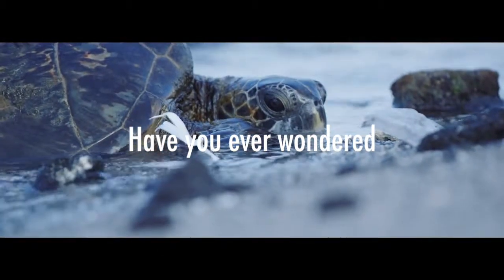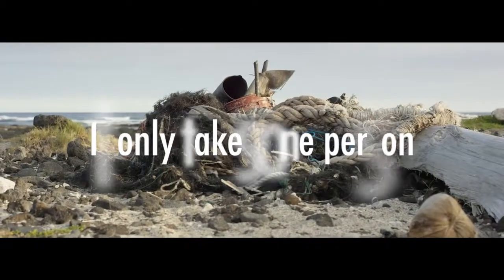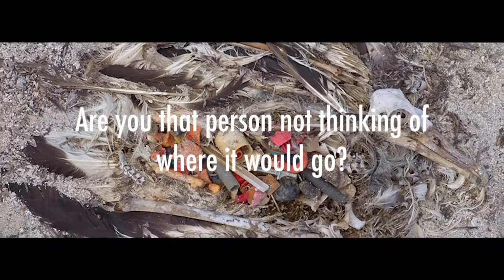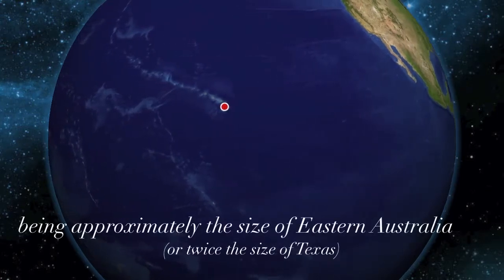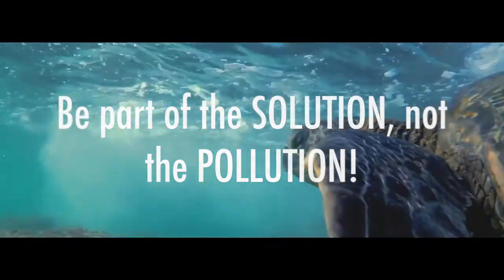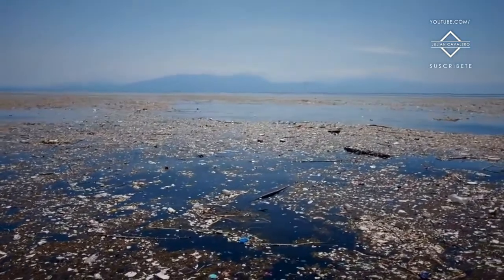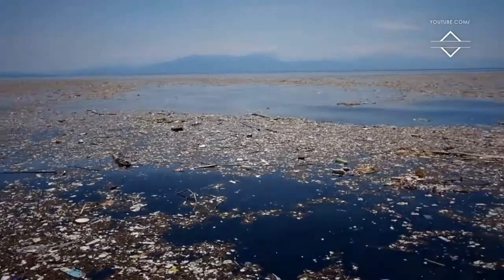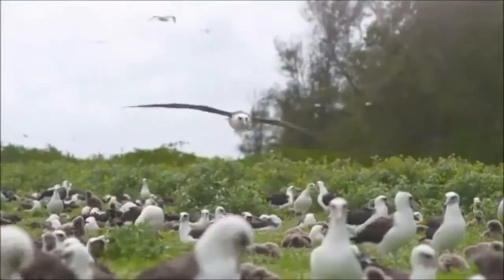Great Pacific Garbage Patch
geografia. Ana sofia y natasha